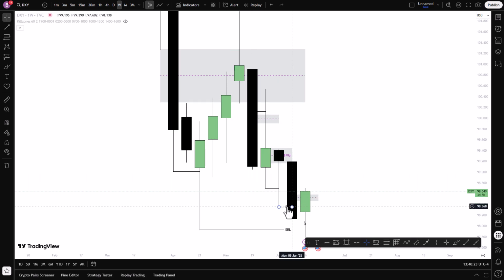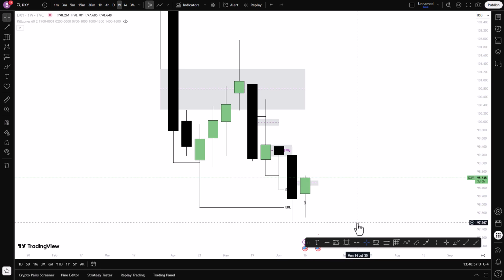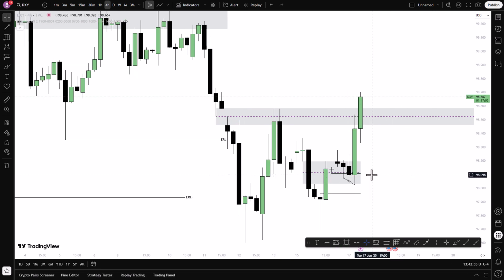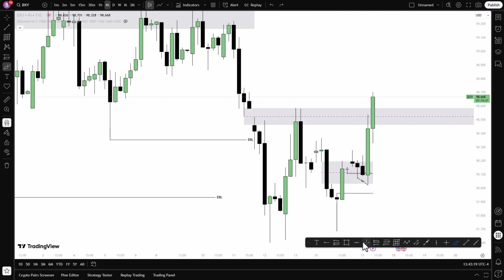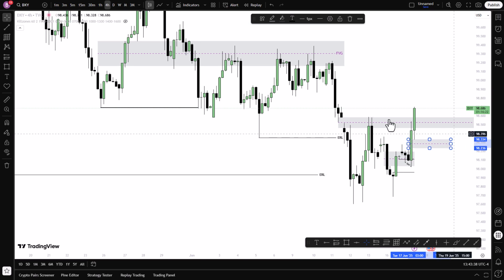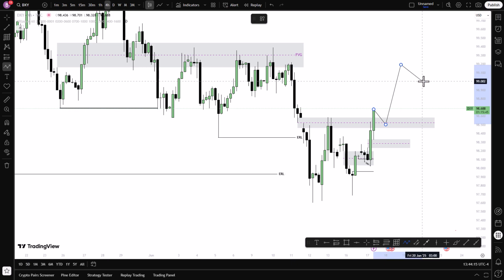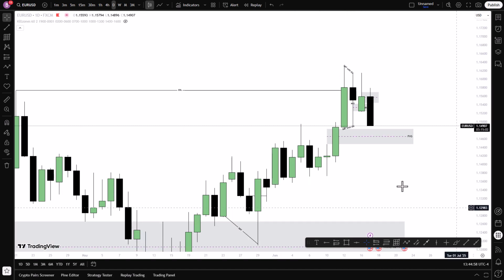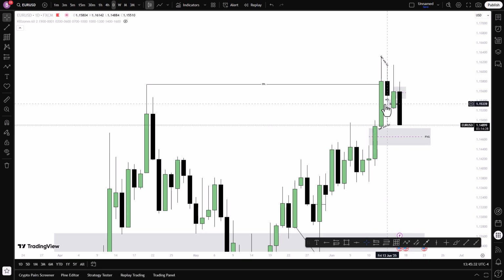Trade Recap (DXY, GBPUSD & EURUSD) 17/6/2025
Trade Recap 17/6/2025 (DXY, GBPUSD, EURUSD)

▼ ▽ ABOUT ME
Hi There!
I'm Bernard. I will also guide you as a beginner until you become a pro.